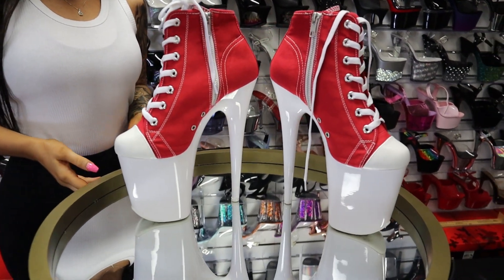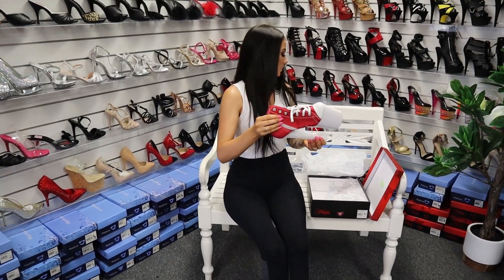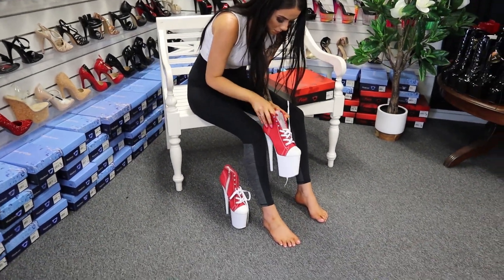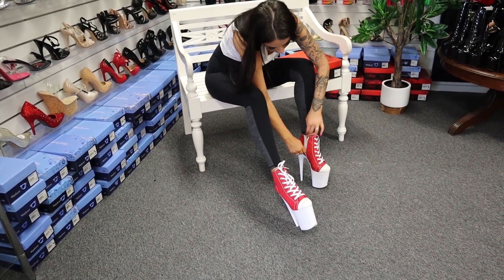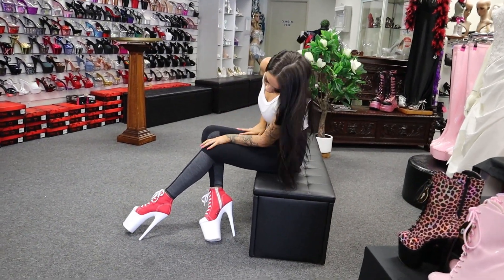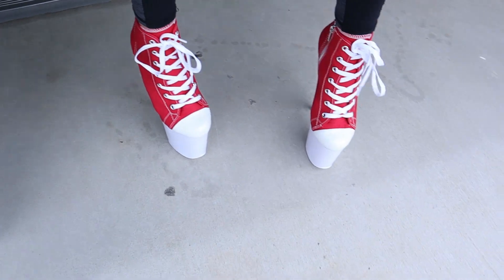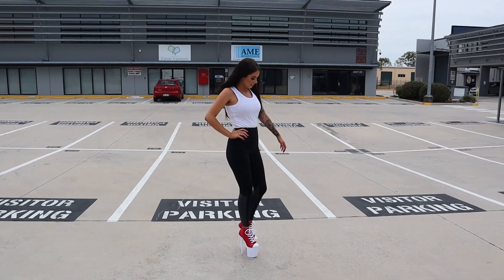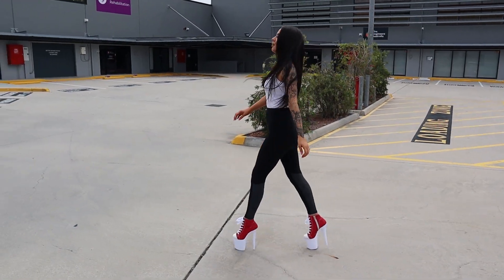Review Try Out Pleaser FLAMINGO-800SK Red Canvass Sneaker Skater 8 Inch High Heel Ankle Boots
Rose is at the Shoes Of Hollywood Shoe Shop and Unboxes another Amazing Style from the Famous Pleaser Shoe Brand.
Pleaser FLAMINGO-800SK-02 in Red are made in Size: 5-10 USA have a
8" (200mm) Heel, 4" (100mm) Platform Lace Up Front Canvas Sneaker Featuring Blacklight Reactive Platform Bottom, Outsole & Toplift, Full Inside Zip Closure.